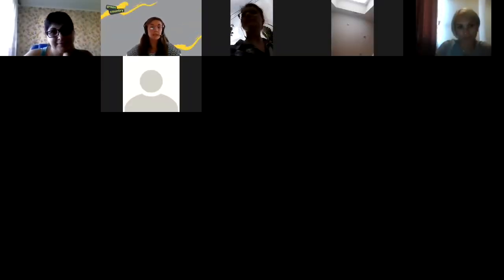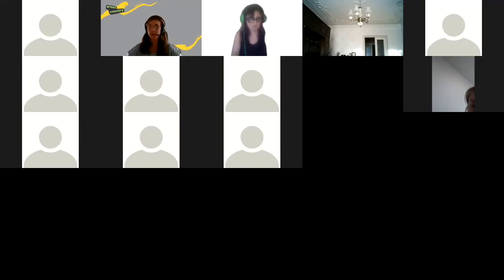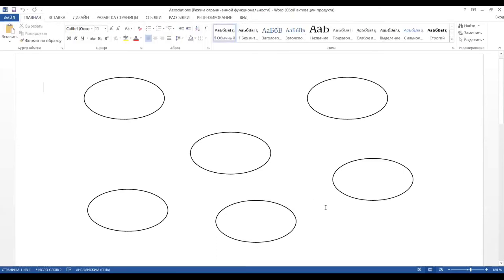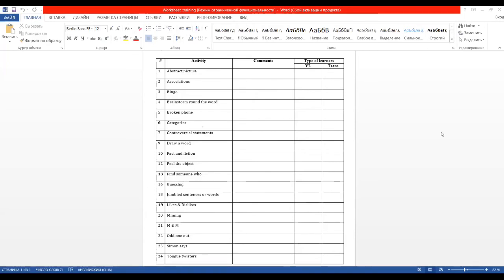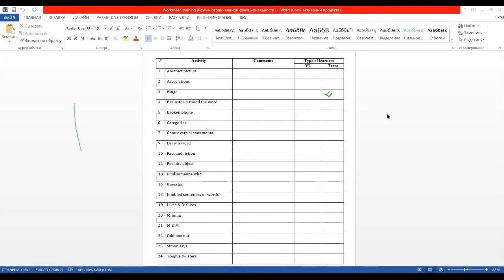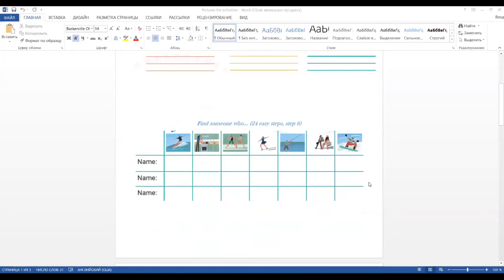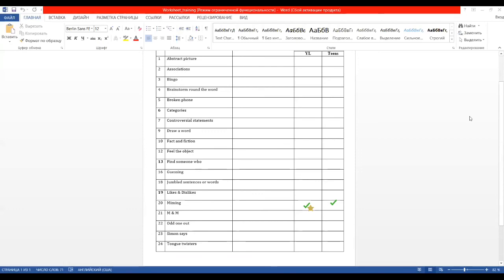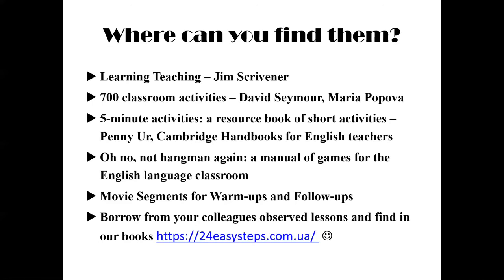5 min activities for ESL classroom | Вебінар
Яка ж різниця між такими вправами як ice-breakers, bridges та lead-ins? Та як за допомогою них за 5хв активувати своїх учнів для продуктивного заняття?

Сертифікований викладач Green Country та Green Forest Юлія Коваленко поділиться досвідом найцікавіших та найулюбленіших activities!
1) 5-minute activities: What? When? Why?
2) Difference between lead-in, bridge and ice-breaker.
3) Variety of activities for YL and Teens.

Цей вебінар буде корисним для:
- вчителів англійської;
- репетиторів;
- методистів шкіл та позашкільних навчальних закладів;
- керівників курсів англійської та мовних центрів з гуртками англійської.